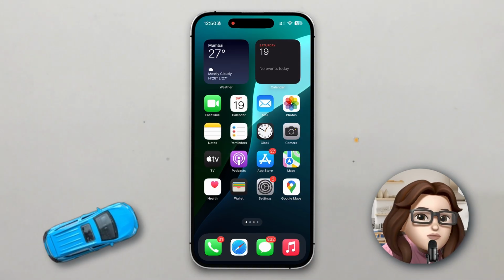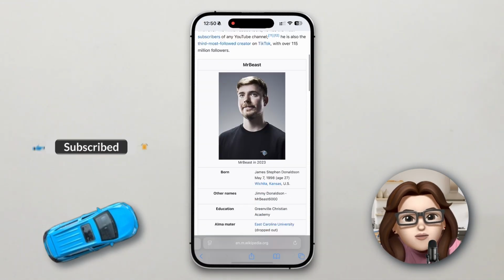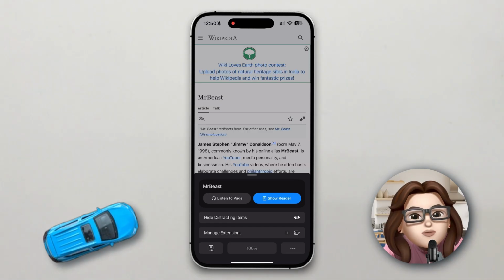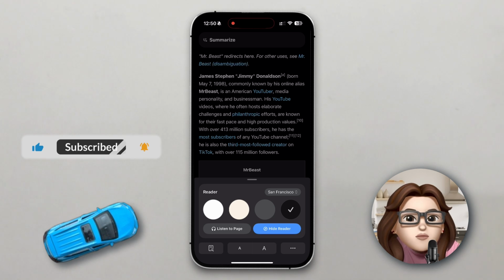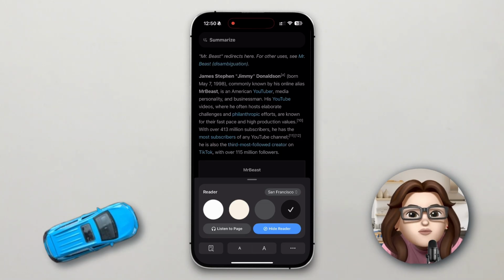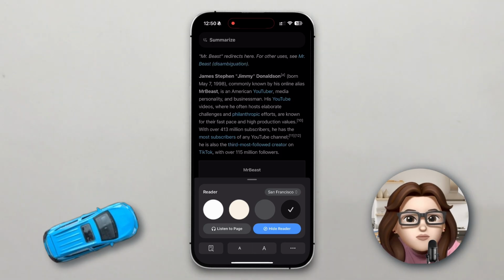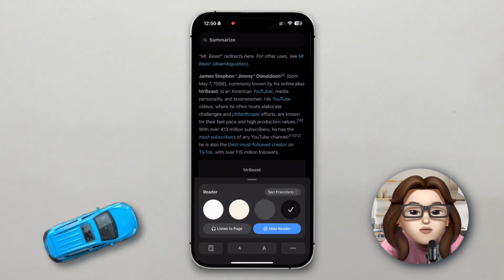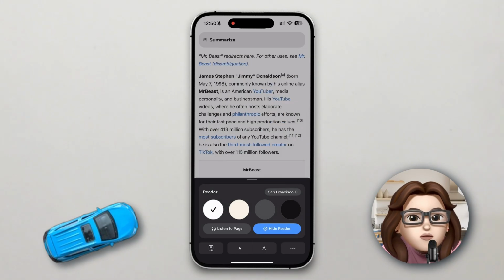How to Enable Reader Mode on iPhone Safari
Tired of pop-ups, ads, and cluttered web pages when you just want to read an article? Safari on your iPhone has a hidden gem called Reader Mode — and in this video, I’ll show you how to enable it easily, whether you want to use it once or always.

Reader Mode transforms websites into a clean, easy-to-read format by removing ads, sidebars, and extra formatting. It’s perfect for reading news, blog posts, and long articles — distraction-free.

📖 What You’ll Learn in This Video:
How to enable Reader Mode in Safari

How to make Reader Mode activate automatically on certain websites

How to customize Reader Mode font and background

Why Reader Mode is great for focus and accessibility

Bonus tips for using Reader Mode with Dark Mode and Speak Screen

📱 How to Enable Reader Mode in Safari (iOS 18):
Open Safari and visit a text-heavy webpage (like a news article or blog).

In the address bar, tap the “AA” icon on the left side.

Tap “Show Reader”.
The page will instantly reformat into clean text with no ads.

Want Safari to enter Reader Mode automatically on specific sites?

Tap the “AA” icon again.

Select “Website Settings”

Toggle ON “Use Reader Automatically”

This tells Safari to always use Reader Mode on that site whenever available.

✨ Customize Reader Mode Appearance:
While in Reader Mode, tap the “AA” icon again

Choose a font style, text size, and background color (including Sepia and Dark)

Great for nighttime reading or low-vision users

🎯 Why Use Reader Mode?
Removes distracting ads and popups

Speeds up page loading

Helps with focus, especially for long-form reading

Works great with iPhone’s Speak Screen for audio reading

📌 Reader Mode is available on all iPhones with iOS 18 and above, including iPhone 14, 15, and 16 models.

🔐 Bonus Privacy Tip:
Reader Mode also minimizes trackers by blocking many third-party scripts. If you care about privacy, Reader Mode is one more way to browse smarter.

We drop new iPhone tips and hidden features every week — don’t miss out!

This video shows you How to Enable Reader Mode on iPhone Safari Easily! Watch this Video till the end to learn How to Enable Reader Mode on iPhone Safari.

Were you able to figure out How to Enable Reader Mode on iPhone Safari? Share this with your friends who want How to Enable Reader Mode on iPhone Safari.

Problem Solved in this Video-:

What Do you Think of How to Enable Reader Mode on iPhone Safari?